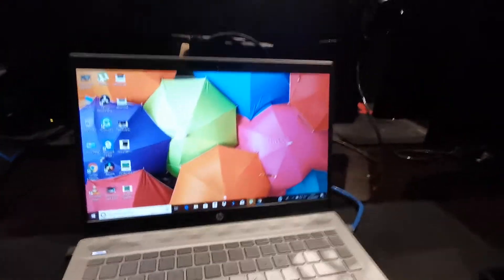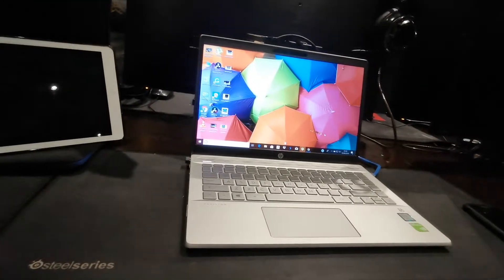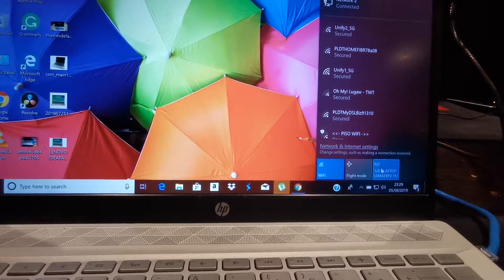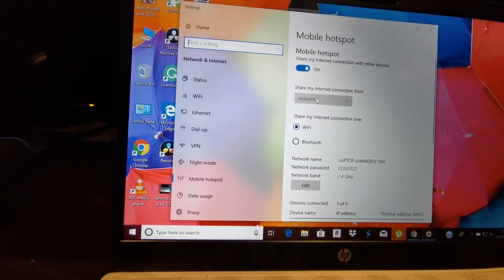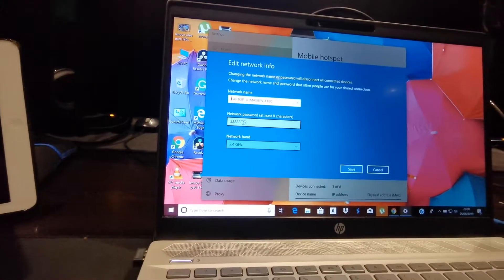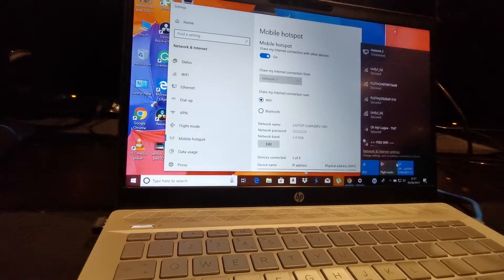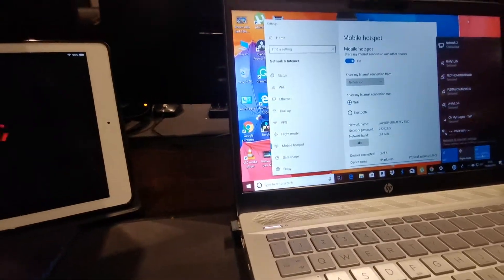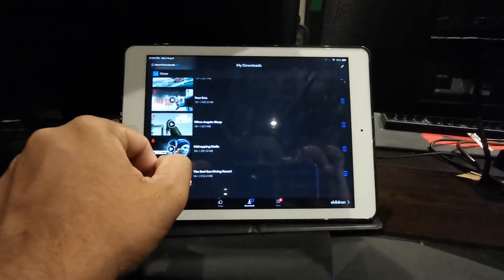How To Turn Hp Laptop Into A Wi-Fi Hotspot!!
Hello guys !! Here is another video for you and in this video, we will know how to turn our HP windows_10 laptop into a Wi-Fi
Life is always unpredictable, and you never know what is next, as an example lets say you are in the office or in a hotel or other places and there are only wire connections or let's say the place you are there is Wi-Fi signal is weak. So in this situation, this video will help us to solve this problem.